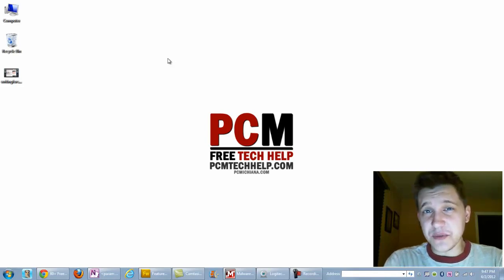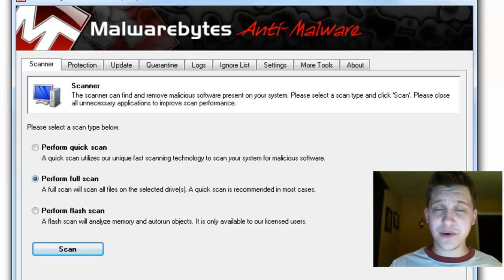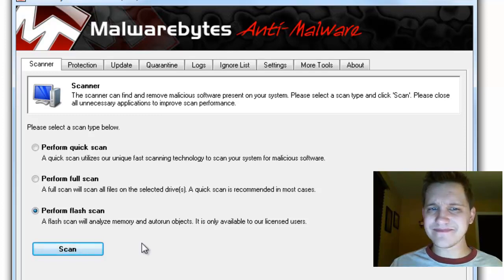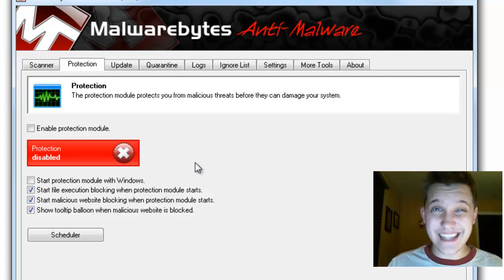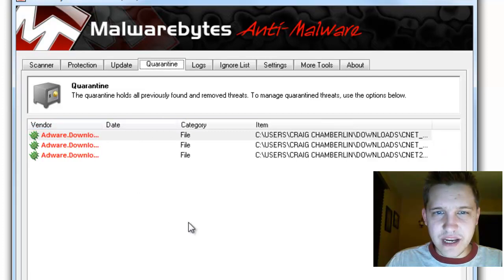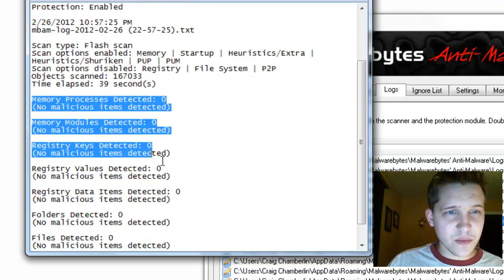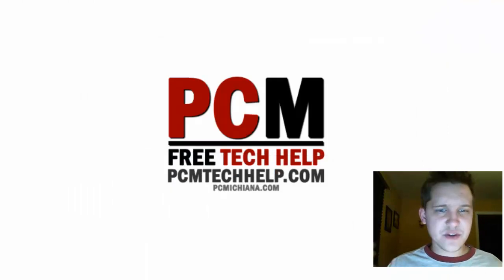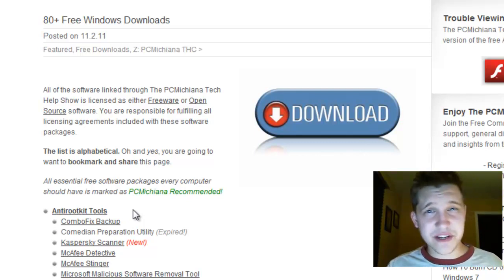Malwarebytes Free Antivirus Review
This video is a Review Of Malwarebytes Free Antimalware and Antispyware software used for protection against viruses, malware and spyware.